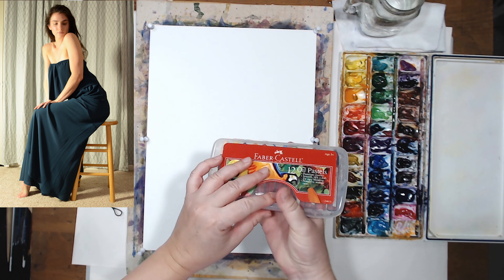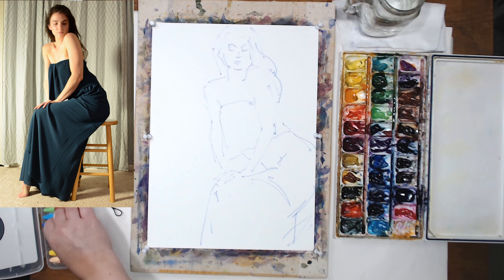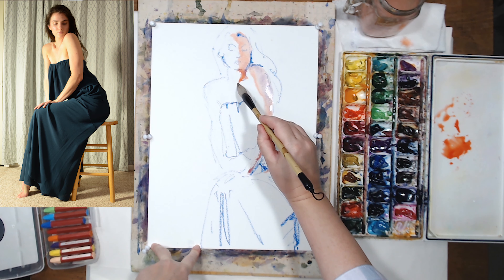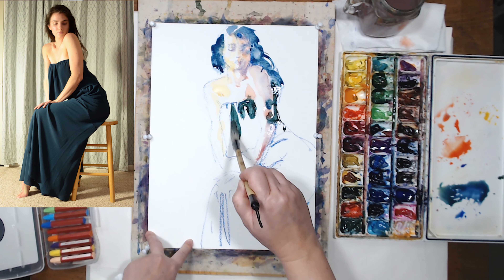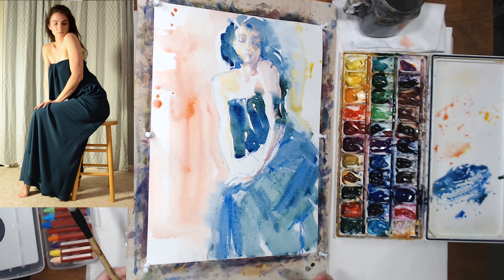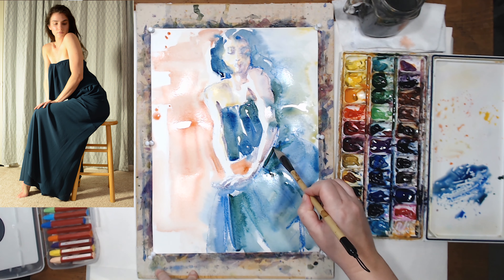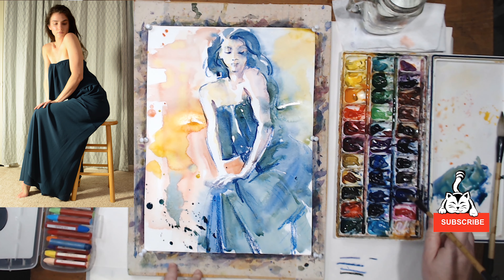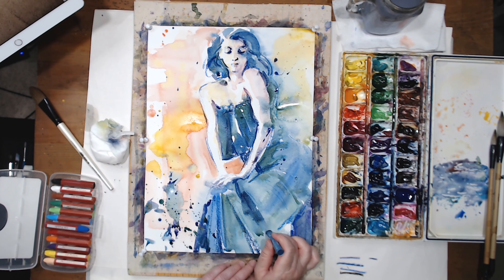Learn to Paint: Expressive watercolor figure with oil pastel accents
Learn to paint an expressive watercolor figure sketch with oil pastel accents.

- sketching and drawing classes I teach